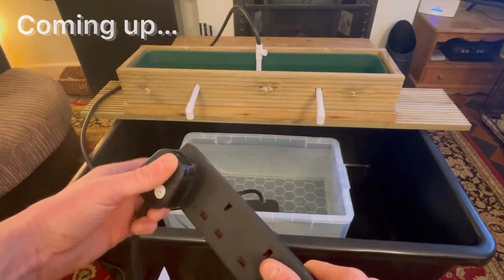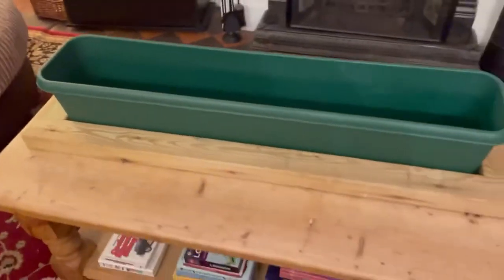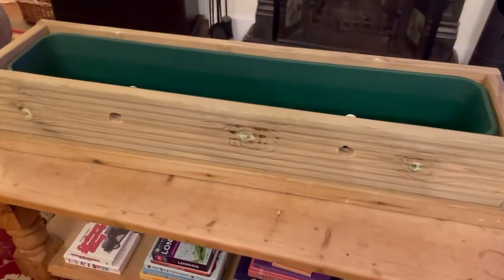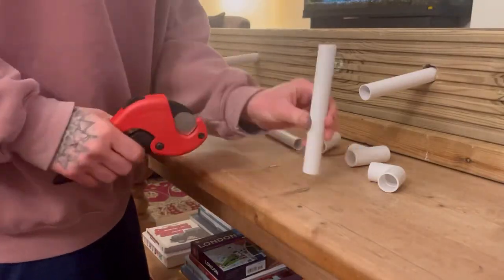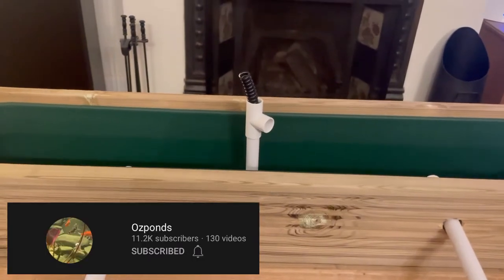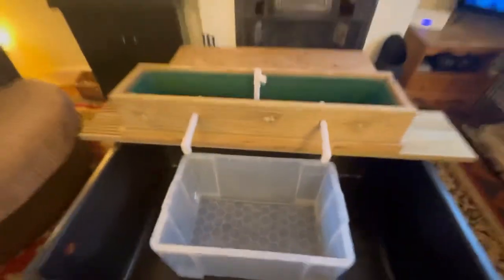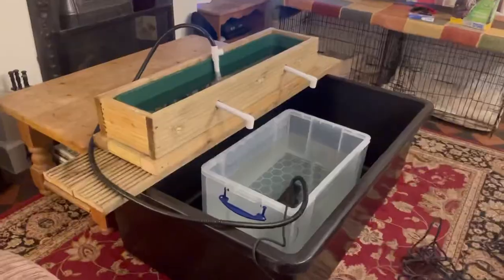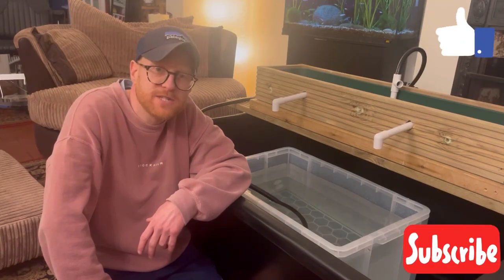EASY *diy* POND FILTER // build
So I was hoping to carry on with the pond build outside this week, but rain stopped play, so I build the filter instead!

Artist’s name: Killrude
Title of Music: Explode

Artist’s name: Razorspade
Title of Music: Dreams in Color

Artist’s name: Elwin
Title of Music: It’s deja Vu (Instrumental version)

Artists name: Catiso
Title of Music: Gravity Zero

Artist’s name: Dylan Sitts
Title of Music: Habitat